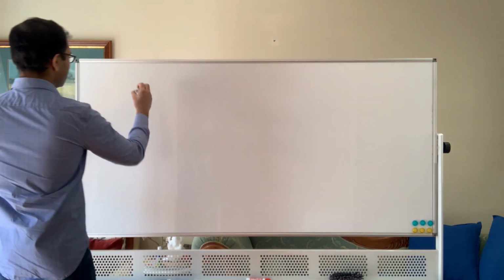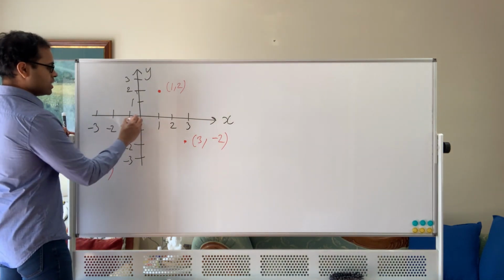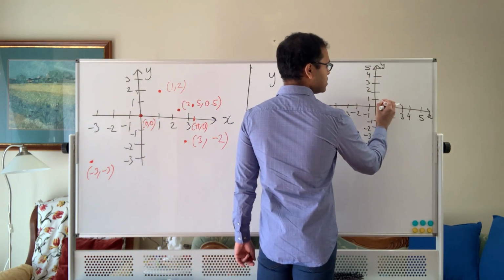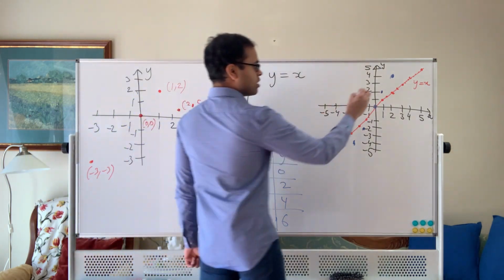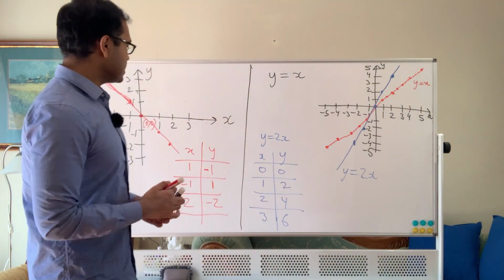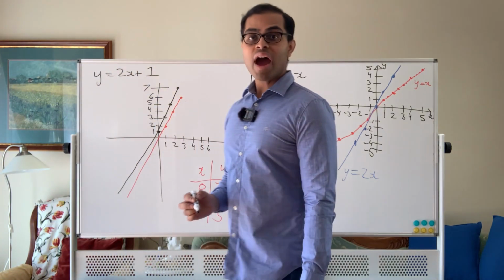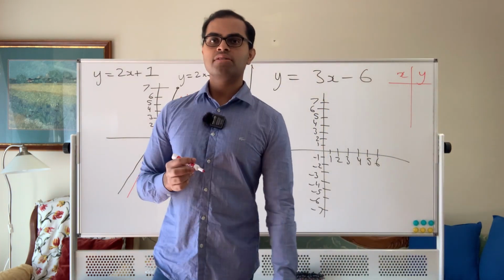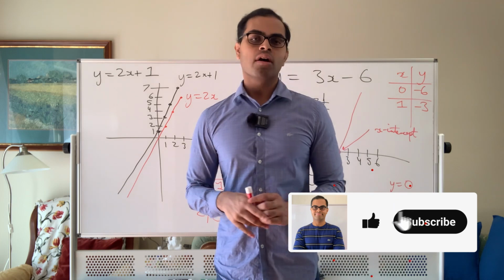Intro to Graphing: What is the xy-plane? How to graph a LINE! | BEGINNER math for ALL!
An introductory math tutorial on graphing in mathematics for everyone at any level of math! We will introduce and explain the following concepts:

- What is the "xy-plane"?
- How to "plot points" in the xy-plane?
- What are the "x-coordinate" and "y-coordinate" of a point?
- What is the "origin" in the xy-plane?
- How to graph the equation of a line in the xy-plane?
- What are the "x-intercept" and "y-intercept" of a line?
- What is the "slope of a line"?

In particular, we will graph lines step by step starting with simple lines like y = x, y = 2x, and then progressing to lines like y = 2x + 1 and y = 3x - 6 (the hardest example). We will explain what all these equations mean as well and how we approach graphing these equations. We will draw tables of corresponding x-values and y-values to plot points in the xy-plane, and then "connect the dots" to graph a line. Finally, we will see that we only need to plot two points in the xy-plane to graph a line, since there is a unique line through a specific pair of points.

The math in this video is fundamental in middle school, high school and college in homework, assignments, tests and exams. The math is also fundamental in the SAT and ACT for college admissions in the USA. You will gain a mastery of how to graph lines that will enable you to approach any such graphing problem with confidence in any context.

If you enjoy this video, I would love if you could please like ✅ , subscribe 🎉, and share ⏩ with students, classmates, friends and family - it means so much to help support me in my goal of creating *elite infinite free accessible* math education worldwide! 😊 If you would like to support my channel beyond this (which of course would mean so much to me 🤗), please check out my "Buy me a Coffee" and my "Patreon" page!